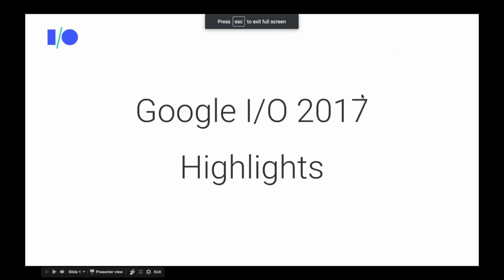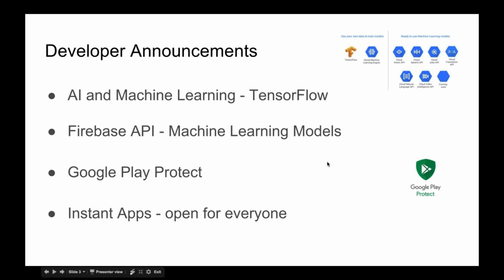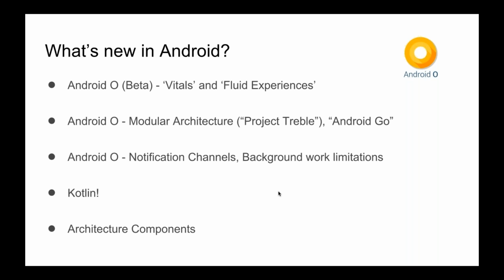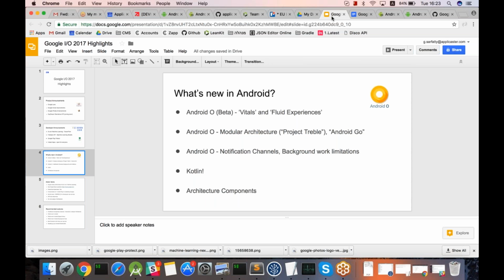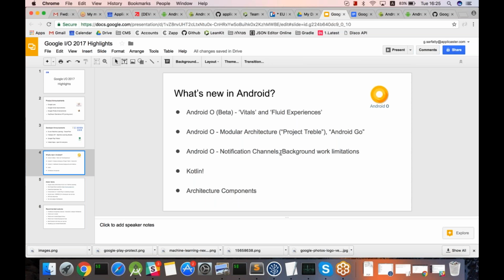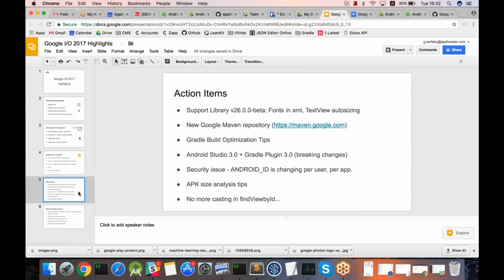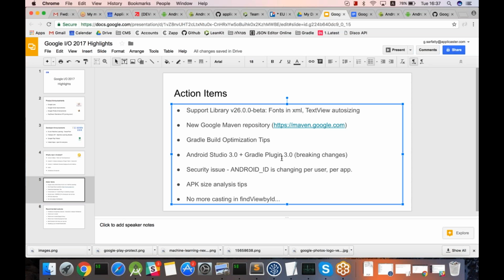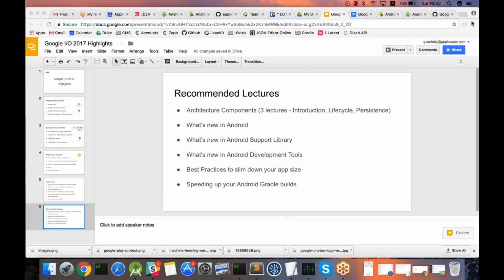Weekly tech talk 23/5/17